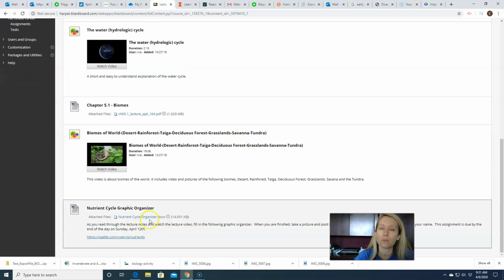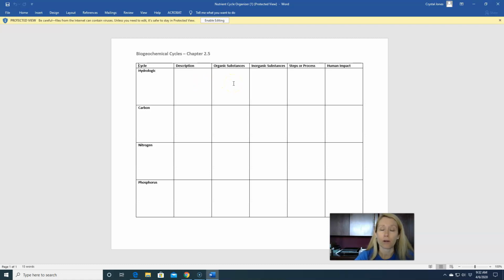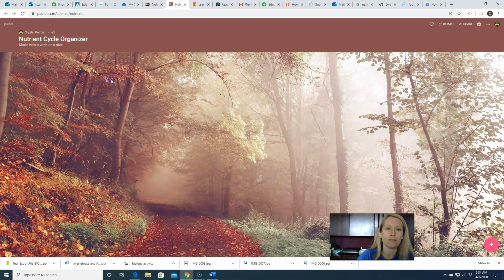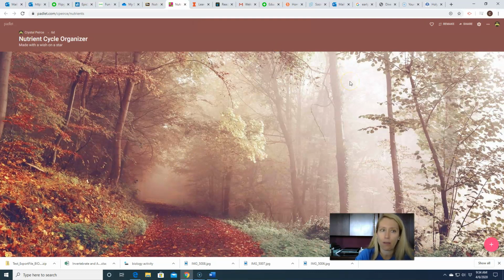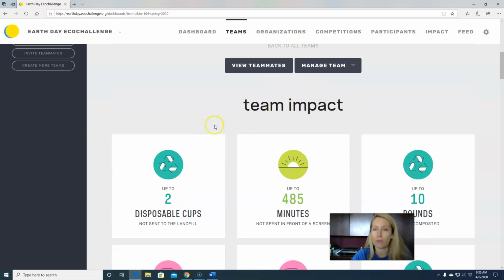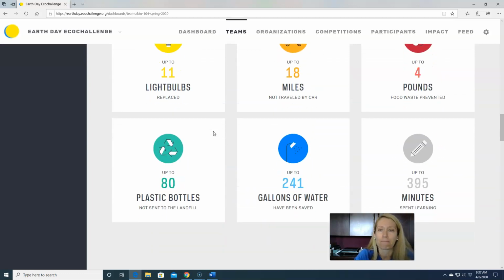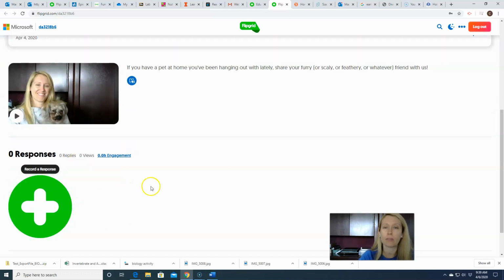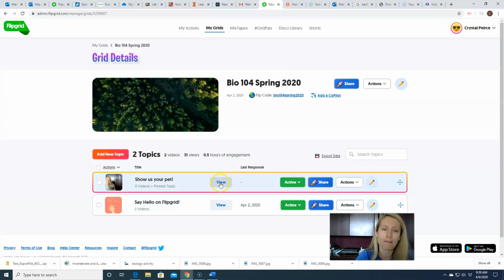Bio 104 Flexible Learning Week 3 Overview